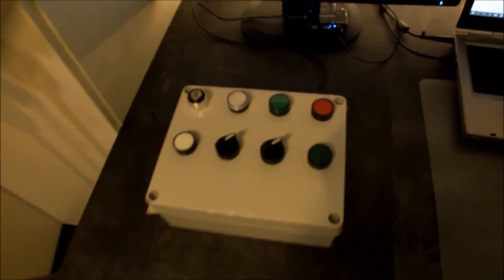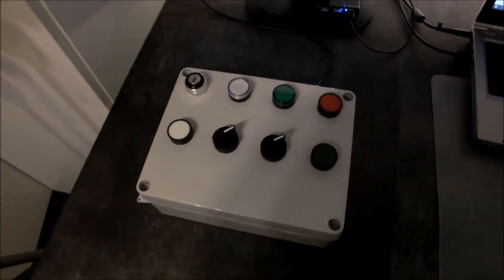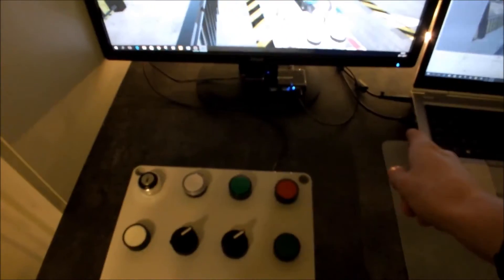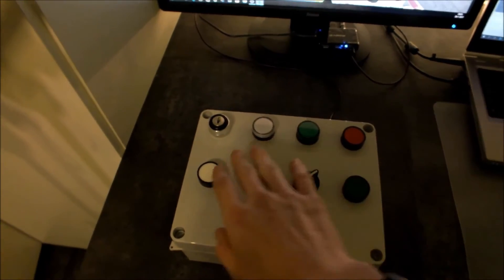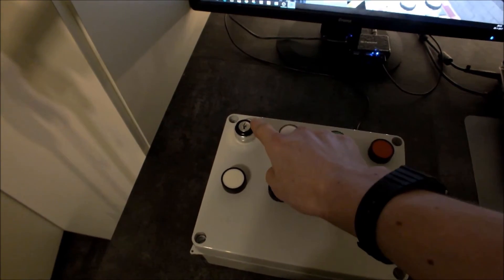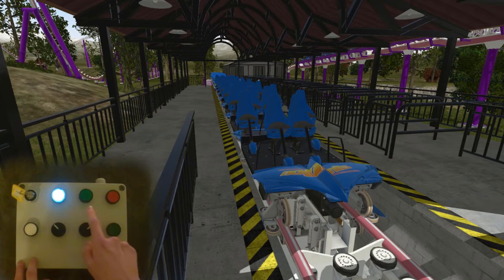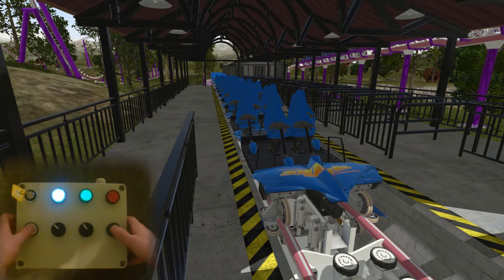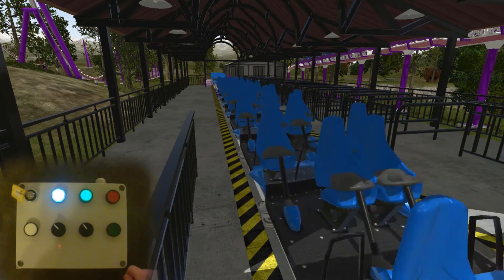2017 - No limits 2 - Custom USB dispatcher Control panel - 8 button #1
Hi, I'm a 17-year-old mechanical engineer that makes custom usb controllers for: games, simulators, music or just hotkeys

Interested?

8 Button No Limits 2 Control Panel 3 momentary pushbuttons